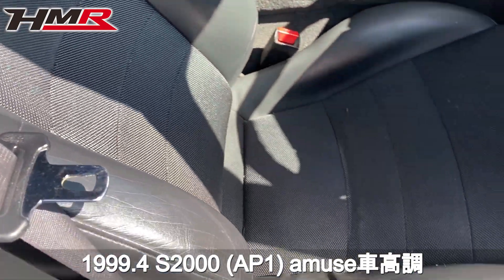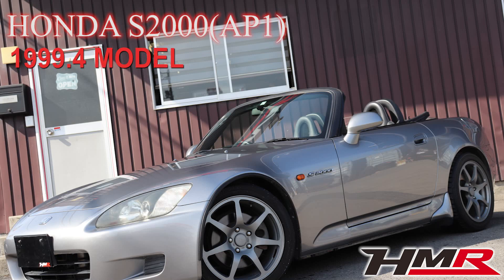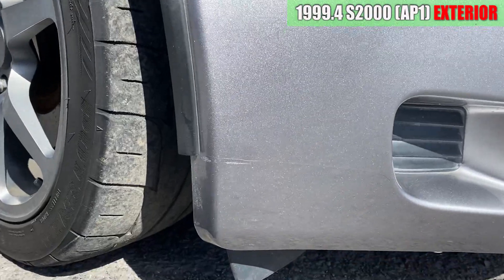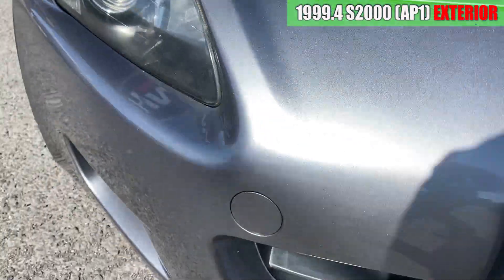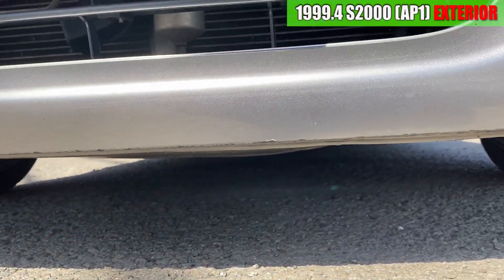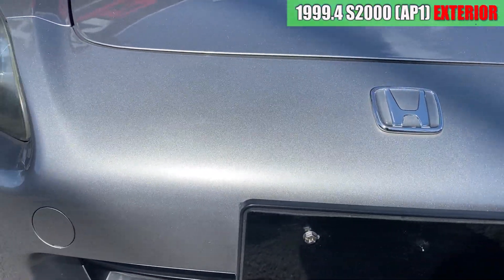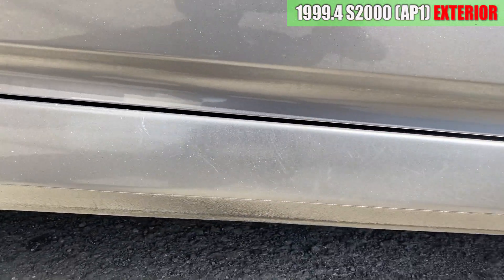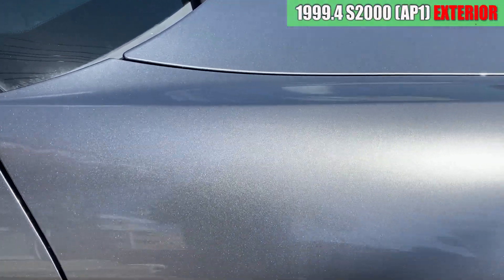【中古車】S2000(AP1) 外装編 プロドライブ17アルミ ID735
★HMR HONDAのFacebookページ★